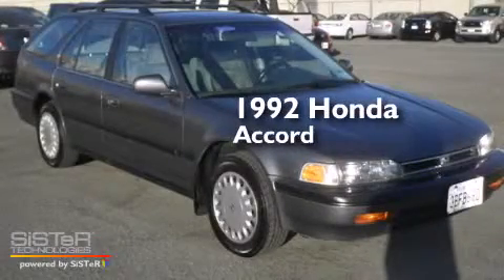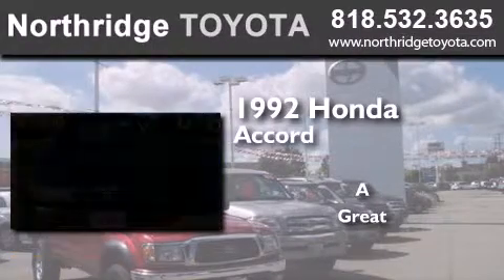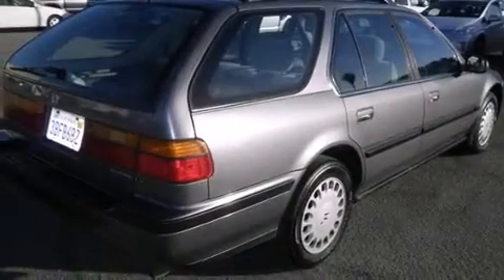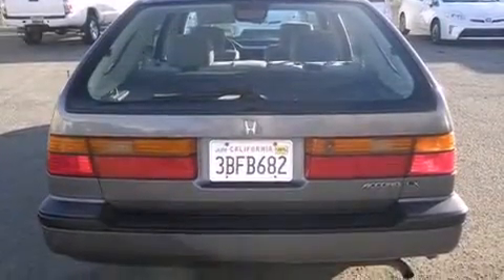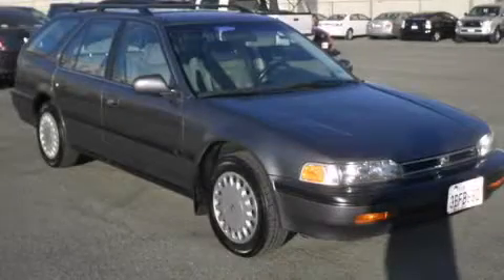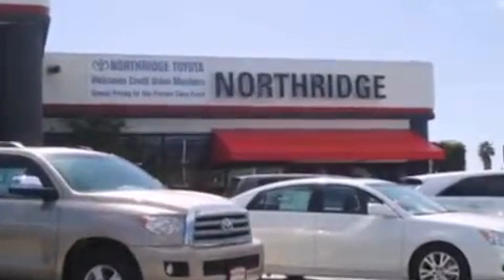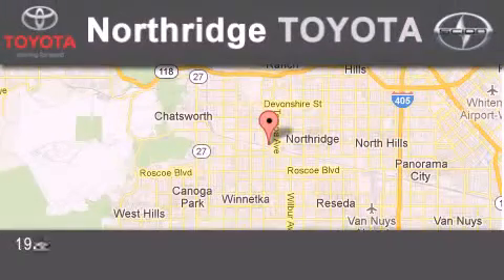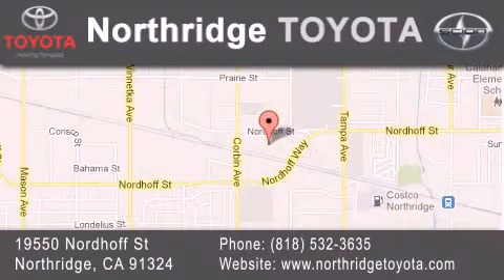1992 Honda Accord Sherman Oaks CA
We have been honored to serve the Northridge CA area , we promise that your experience at our dealership will exceed your expectations ! Year : 1992 Make : Honda Model : Accord Engine : 2.2L 4 cyls Exterior : Gray Miles : 151,390 Stock : 142499A Northridge Toyota 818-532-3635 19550 Nordhoff St Northridge , CA 91324